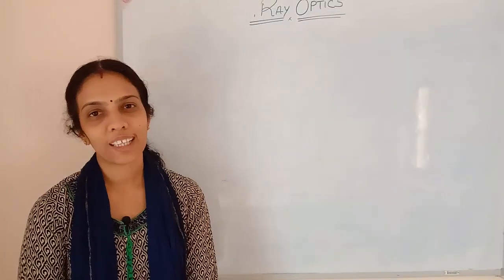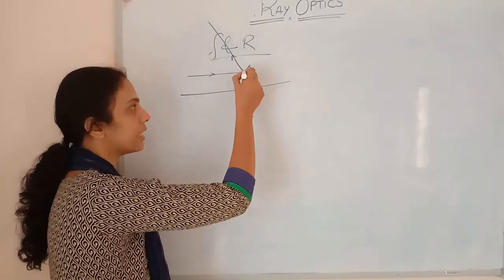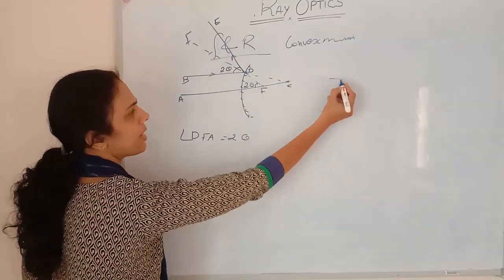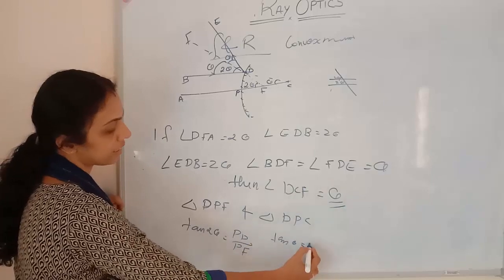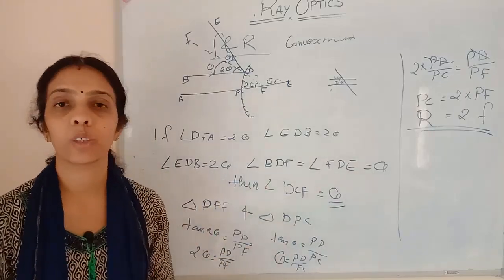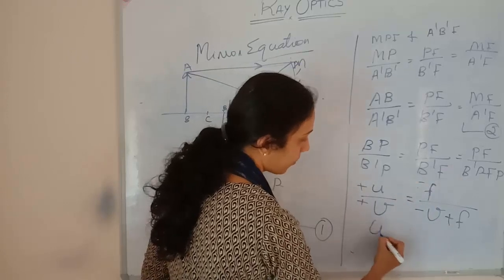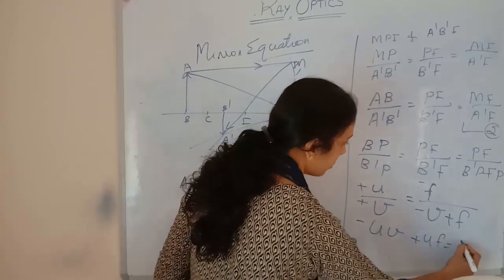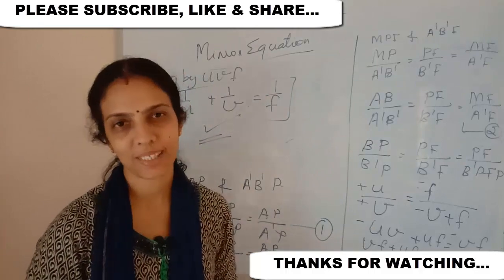CLASS 12 OPTICS PART 2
CLASS 12 OPTICS PART 1